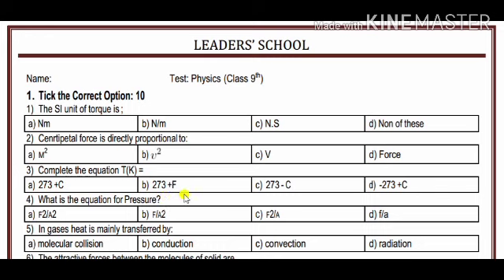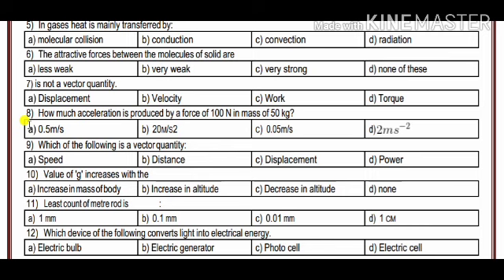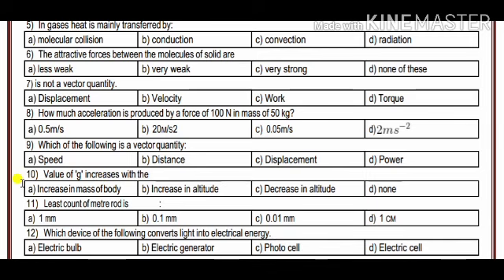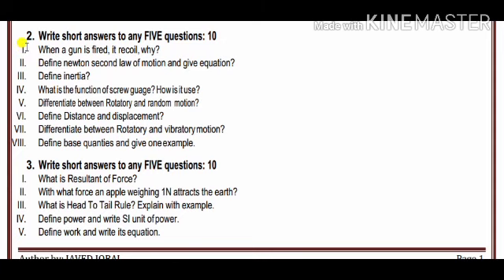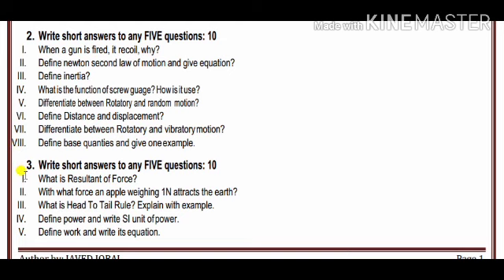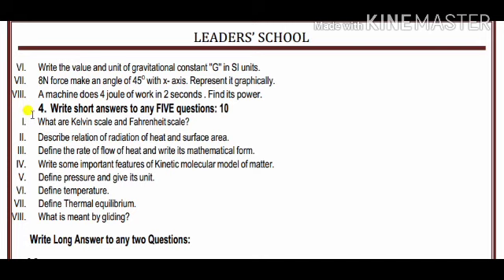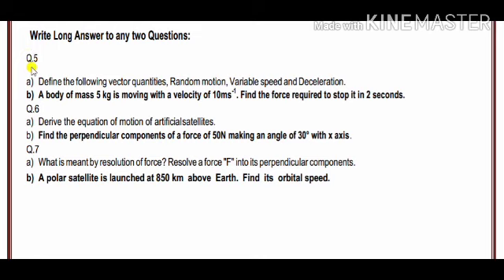9th Senior I Physics Paper I Full Book I 26-4-2020 I